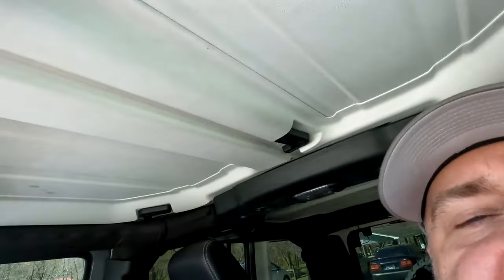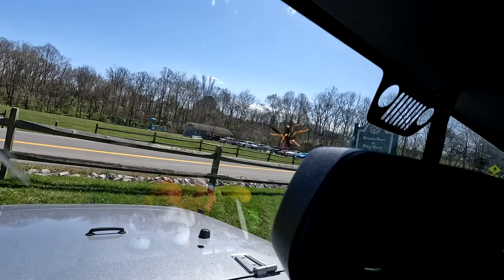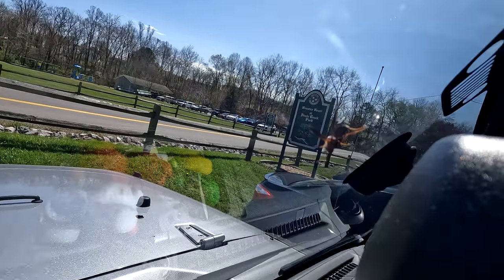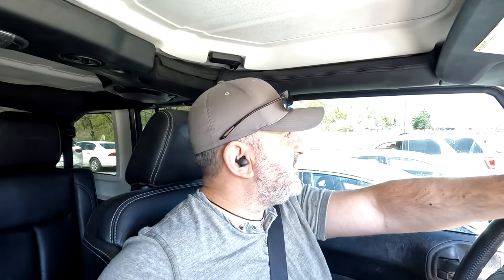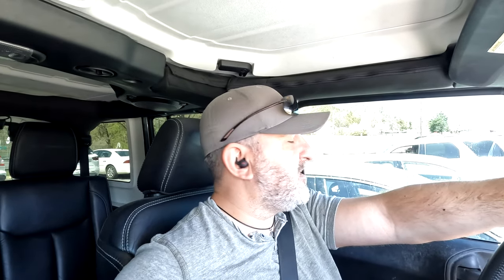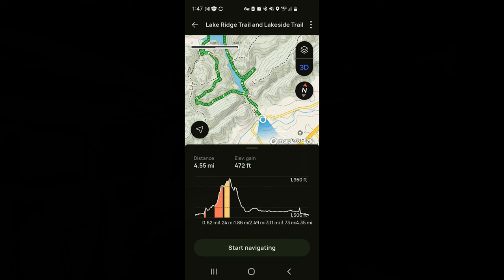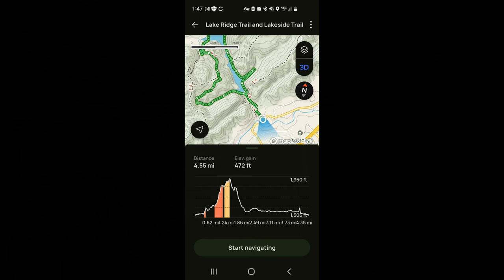Hiking Steele Creek Park in Bristol Tennessee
In this video, we explore Steele Creek Park in Bristol, Tennessee which includes beautiful forest hiking, lakeside views, and plenty of wildlife along the way. This hike includes some wonderful springtime colors and flowers that highlight just how beautiful it is to hike in Tennessee in the spring.